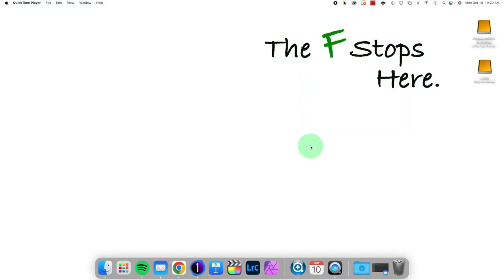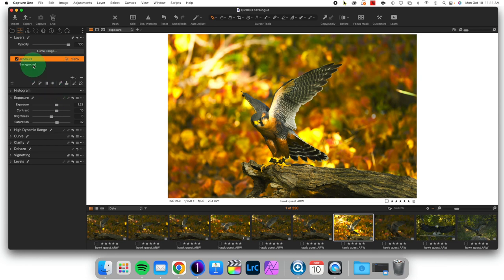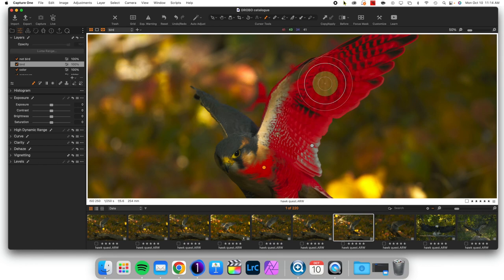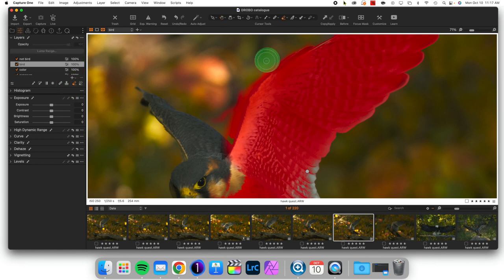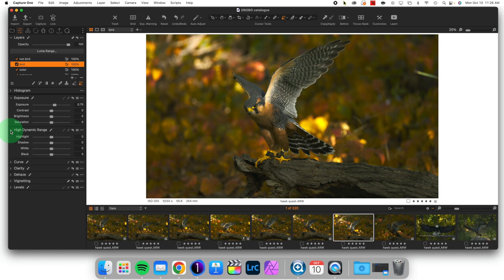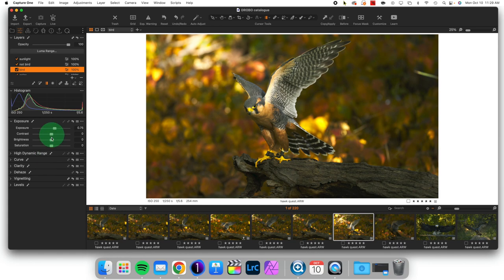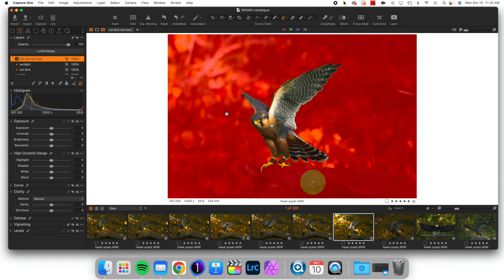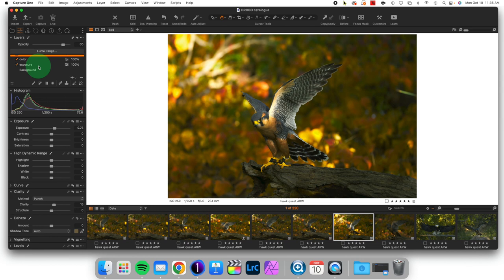Edit Along With Me in Capture One: Exploring Layers and Masks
In this series we explore the tools available to you in Capture One by editing an individual photograph and seeing the process from beginning to end. Today we will explore layering and masking tools. Thanks for joining me.